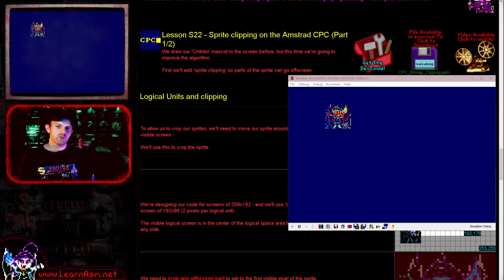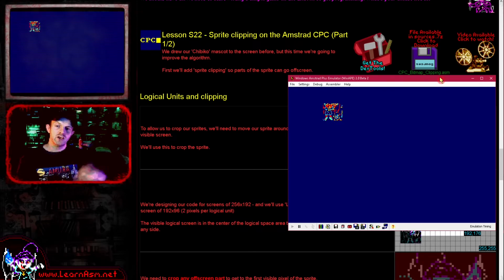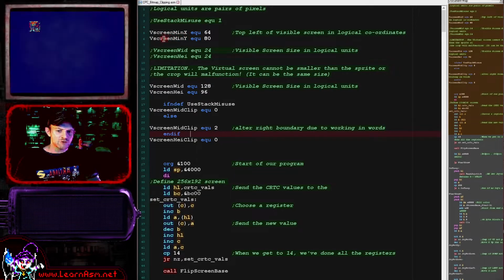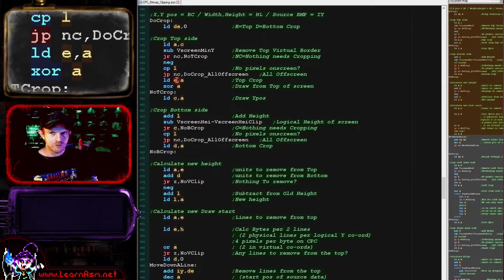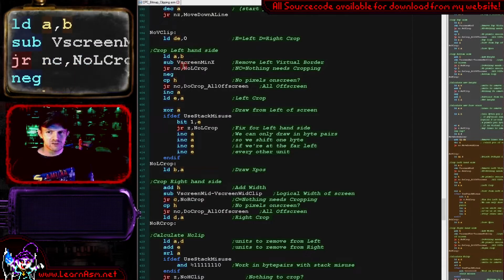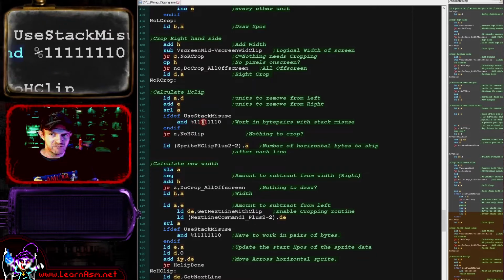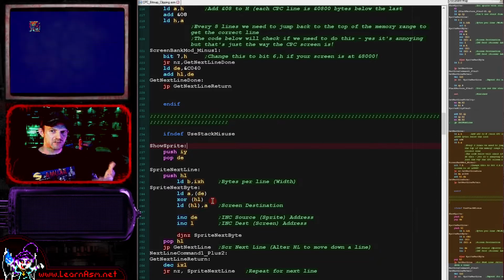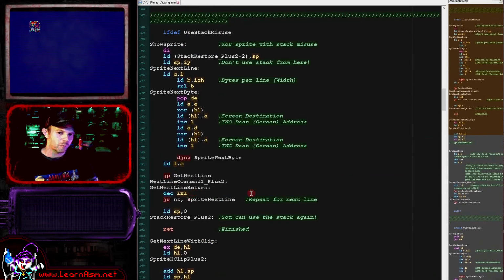Z80 Lesson S22 - Sprite clipping on the Amstrad CPC (Part 1/2)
We drew our 'Chibiko' mascot to the screen before, but this time we're going to improve the algorithm. First we'll add 'sprite clipping' so parts of the sprite can go offscreen.